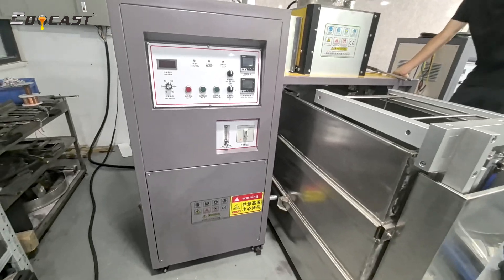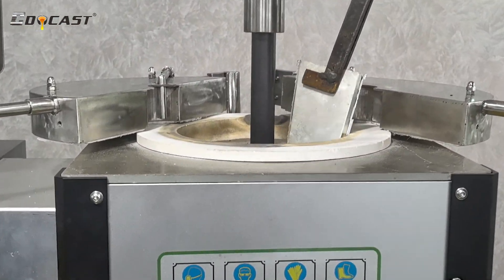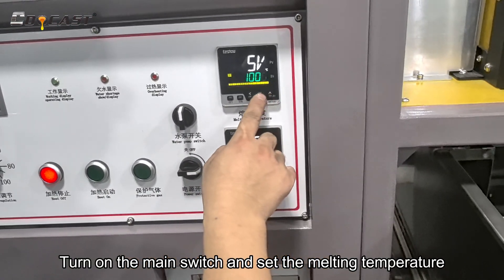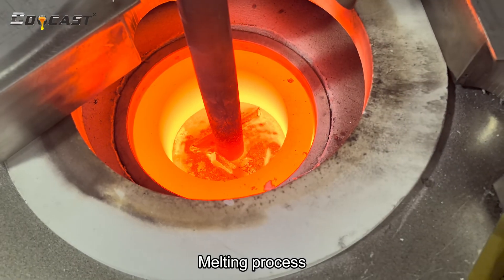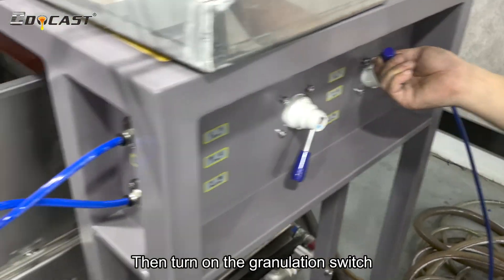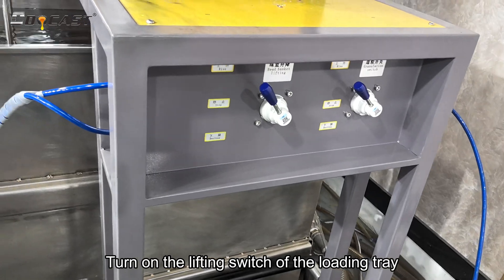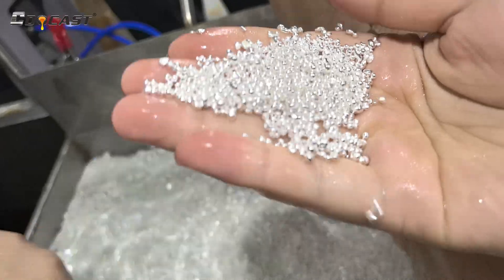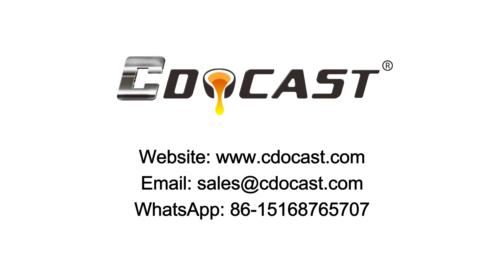How To Make Fine Silver Grains Granules - CDOCAST 20-50KG Silver Granulating Machine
CDOCAST metal granulating machine is suitable for producing various metal particles, such as gold, silver, K-gold, copper, copper alloys, etc. The metal granulator mainly consists of a smelting system, a water tank, and a loading frame. Its structural composition is simple, using advanced IGBT induction heating technology, with faster and more stable melting speed, and higher cost-effectiveness, making it a good choice for many metal processing plants.

CDOCAST metal granulating machine is equipped with an argon flow protection device. During the melting and granulation process, argon or nitrogen gas will be injected for protection to minimize the oxidation of precious metals. CDOCAST can customize different metal granulators for customers based on different metals and production capacities.